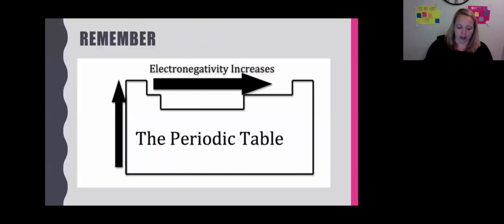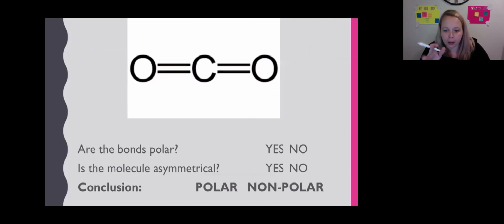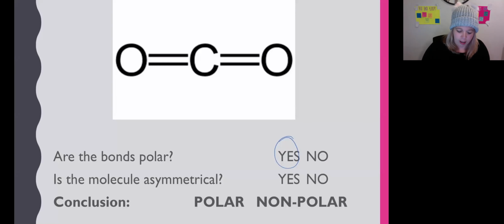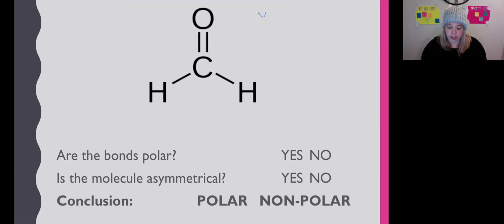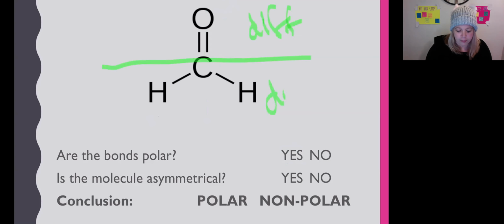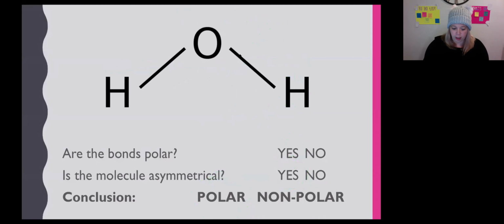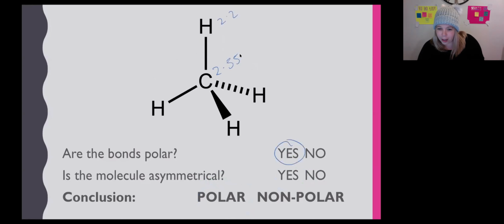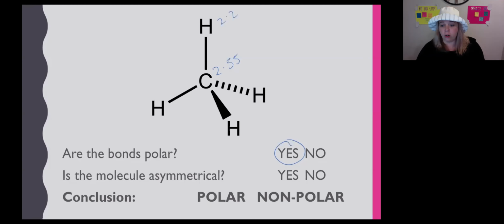Unit 1 AOS 2 Polarity examples